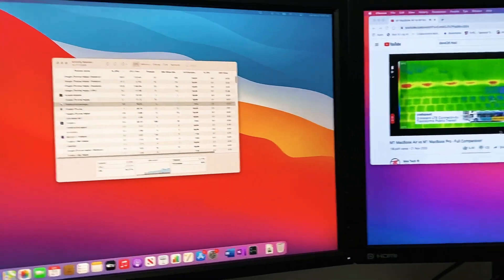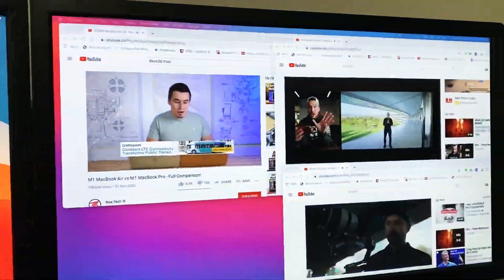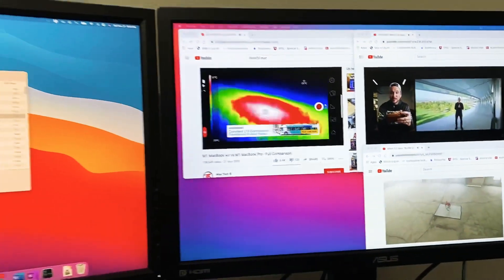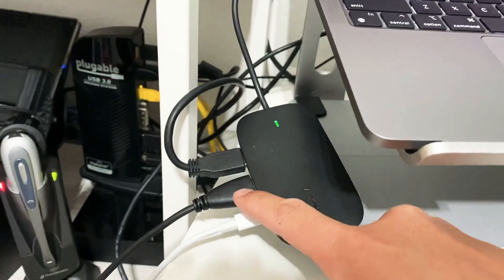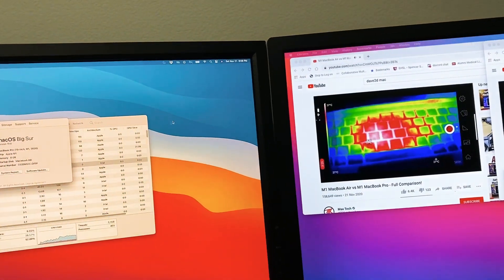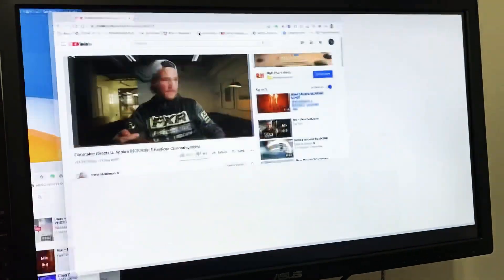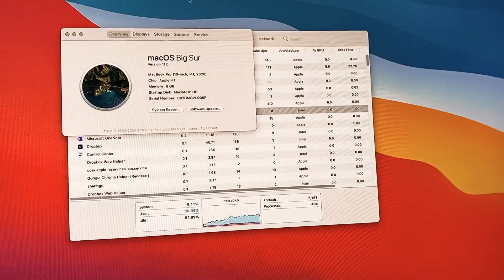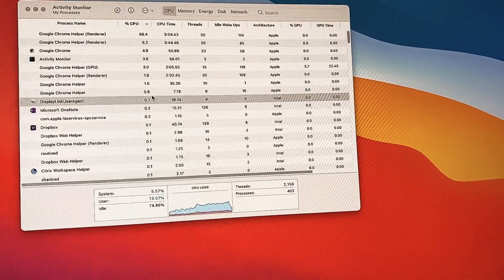No lag with a displaylink second display on the 2020 M1 MacBook Pro!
Video playback on my second external display using my displaylink hub only uses 0.7% CPU on the M1 macbook pro